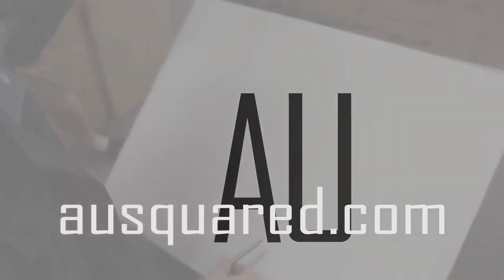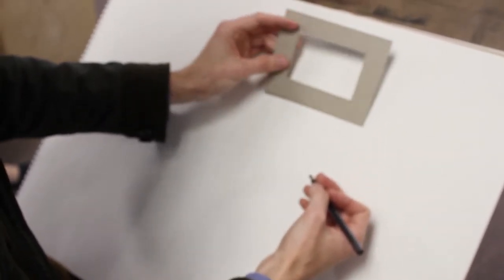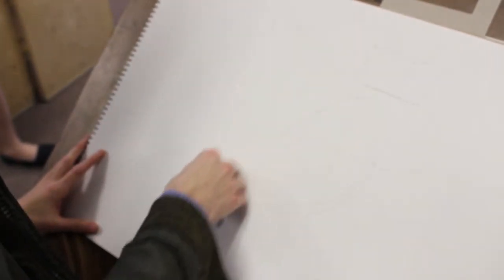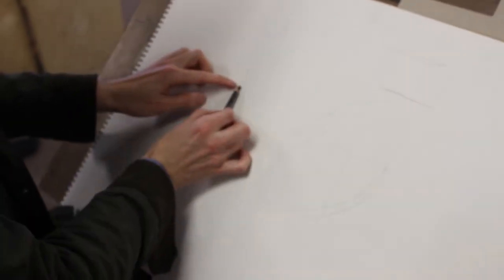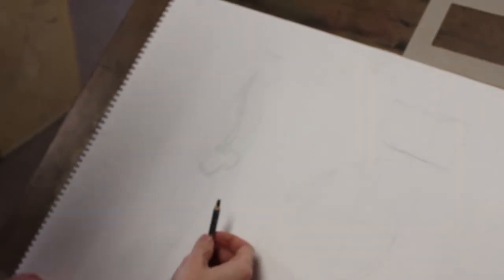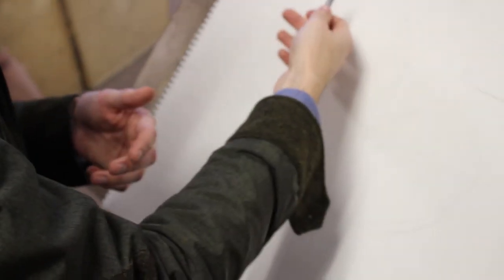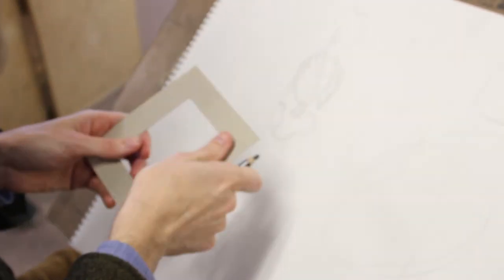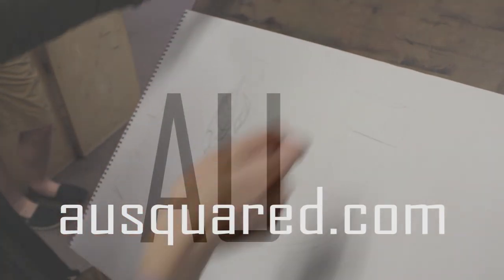Sighting and Measuring for Drawing or Painting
This one covers the essentials of sighting and measuring as a checking method after you've done a gesture. It's useful for all representational drawing and painting.